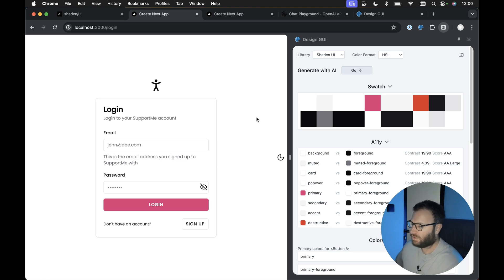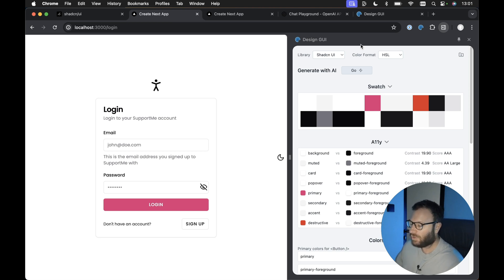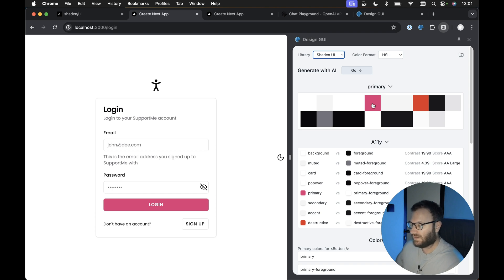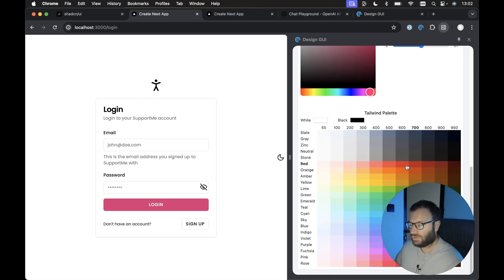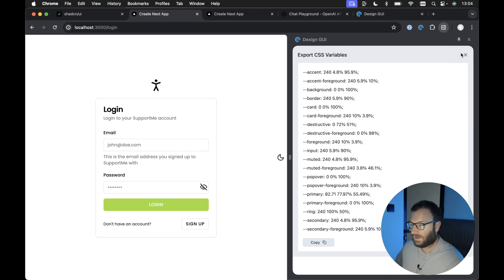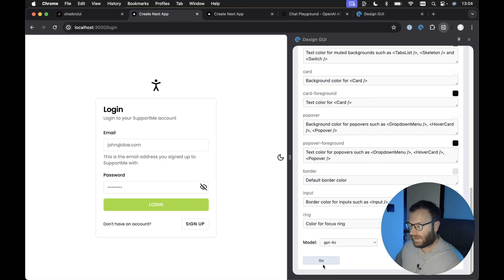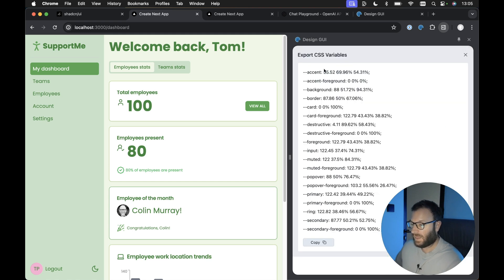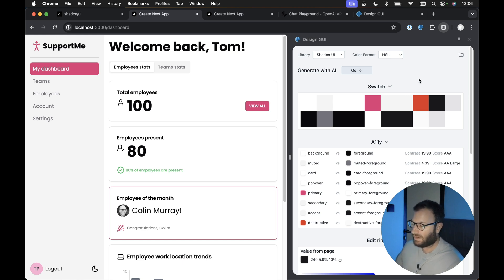The shadcn AI tool you've (probably) never heard of.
🎓 Easily generate color palettes for shadcn ui using the design gui ai tool.

THE SHADCN UI COURSE IS NOW AVAILABLE - GET IT FOR JUST $12.99 BELOW!